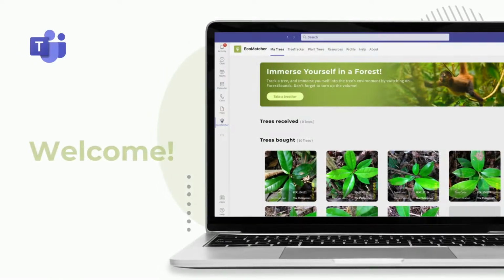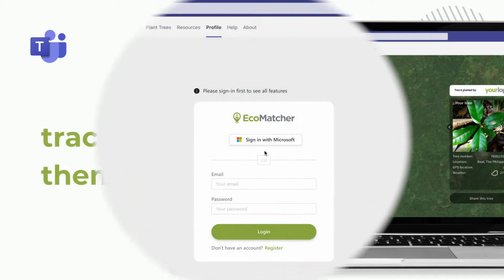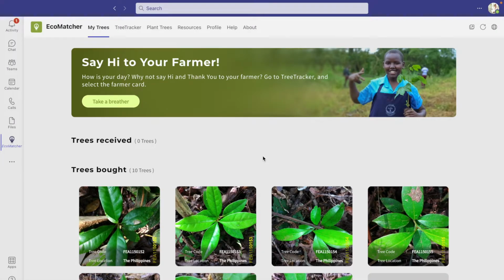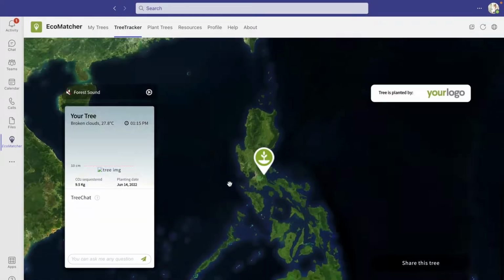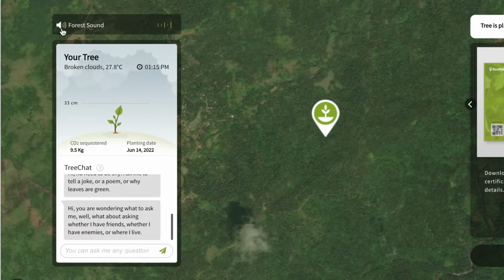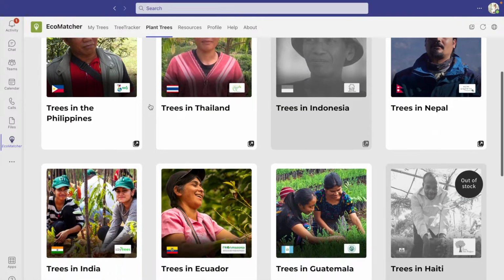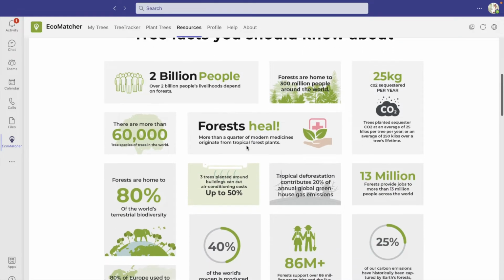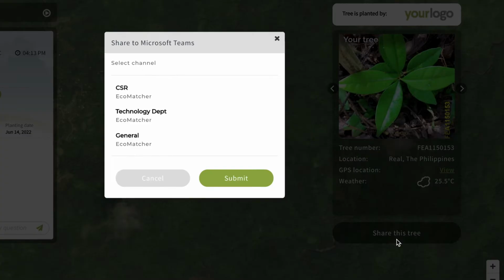EcoMatcher App for Microsoft Teams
The EcoMatcher App for Microsoft Teams brings the benefits of tree-planting directly into Microsoft Teams and enables employees to become greener. Teams users can now plant trees, track them through satellite mapping, view pictures of the trees and farmers looking after them, or listen to ‘ForestSounds,’ and feel good about it; all without leaving the Teams App. This tutorial shows the main features of the App.